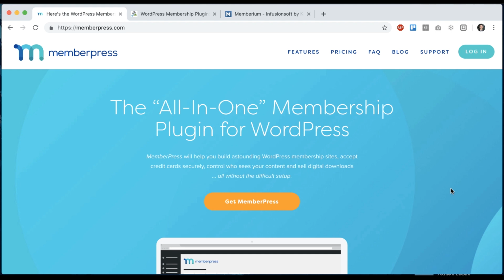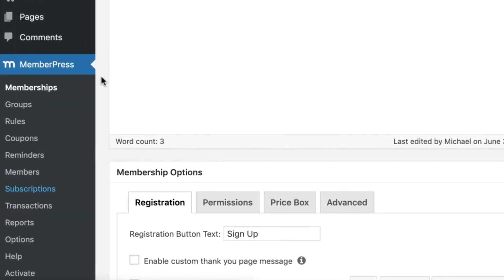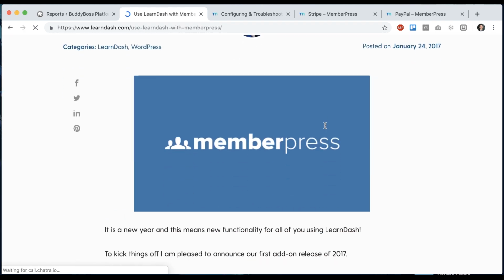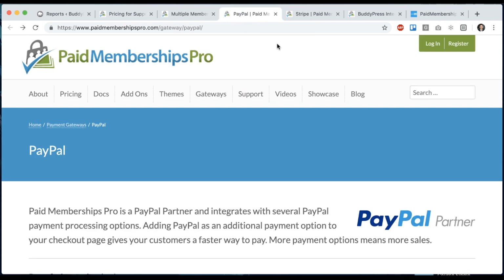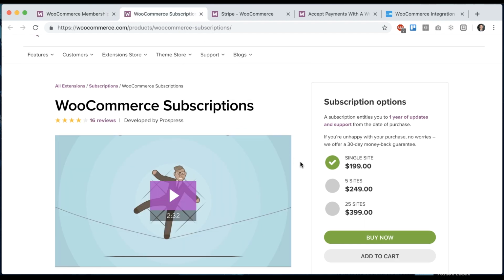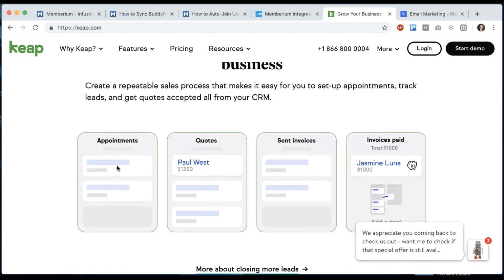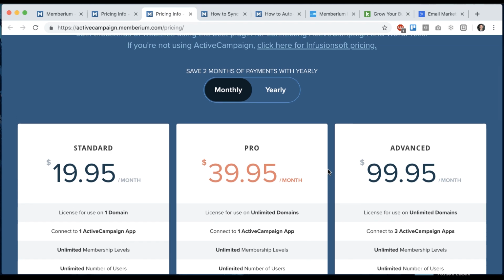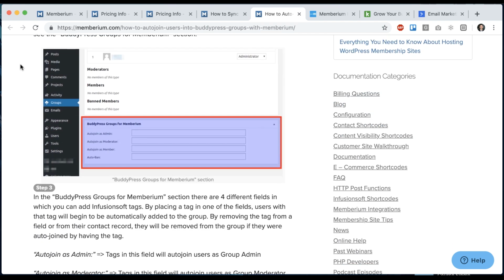Membership plugins for building a members website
In this tutorial, I will go over some recommended plugins for creating membership levels to protect the content your users are accessing, and at the same time have the ability to charge your users based on their membership levels. The plugins discussed are MemberPress, Paid Memberships Pro, WooCommerce Memberships, and Memberium.